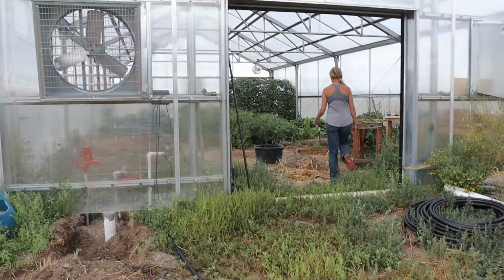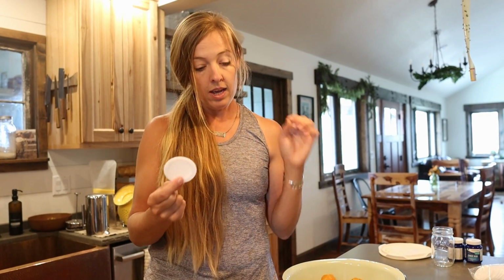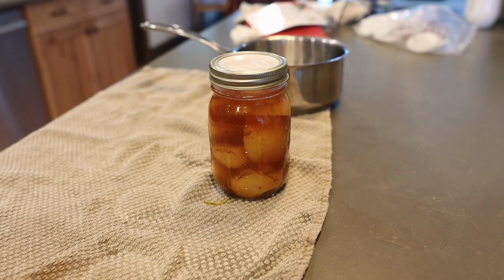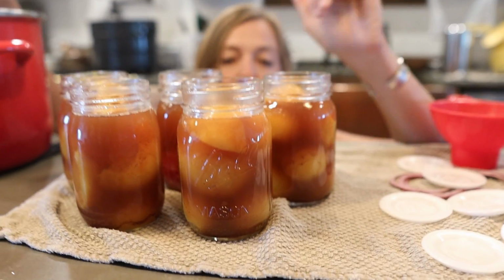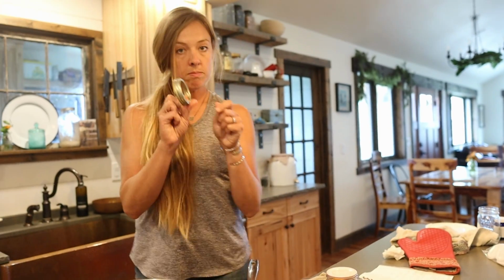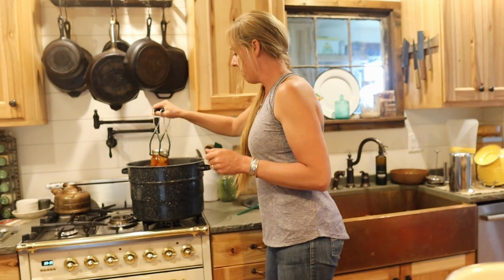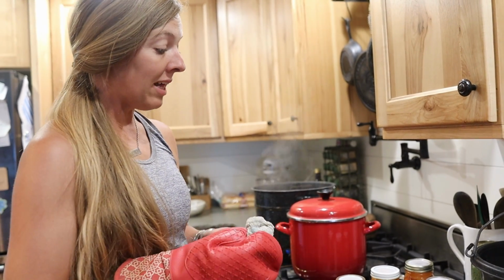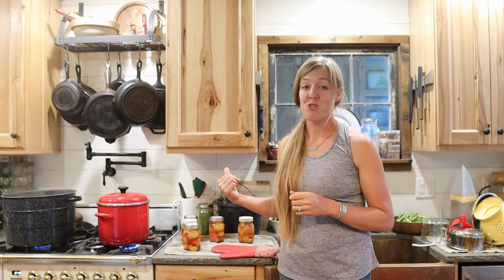Do Reusable Canning Lids Live Up to the Hype?! (one year later...)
Last year I published a video about reusable canning lids that went VIRAL. Since then, a bunch have you have been wondering. do I STILL like these lids? Do reusable canning lids live up to the hype?! The answer might surprise you...